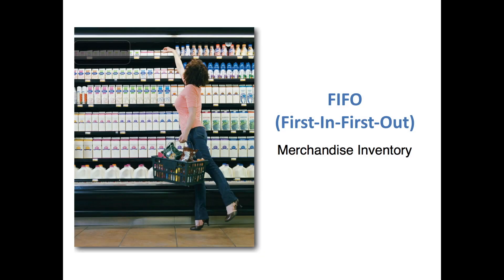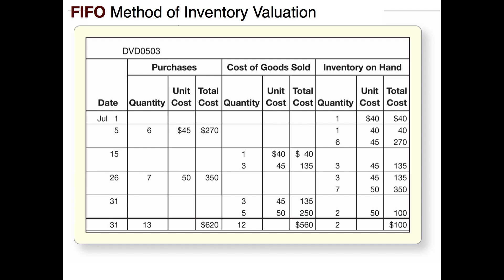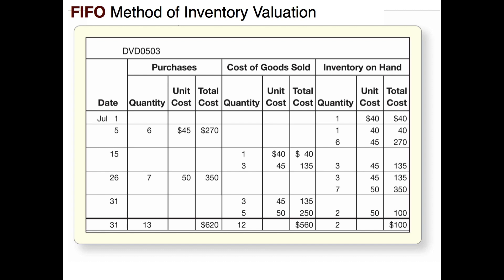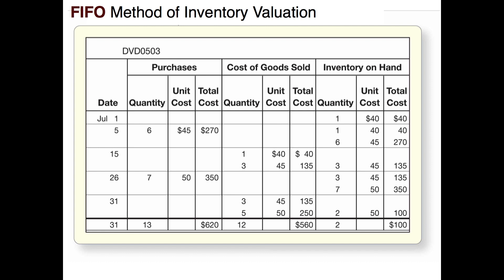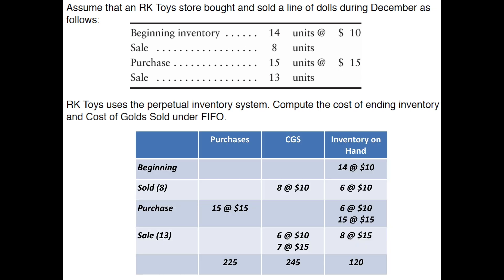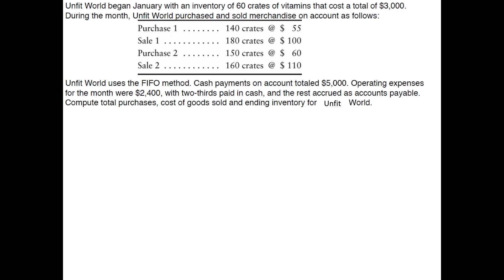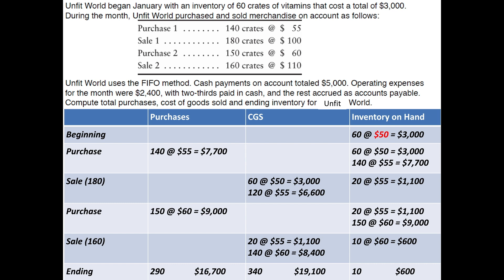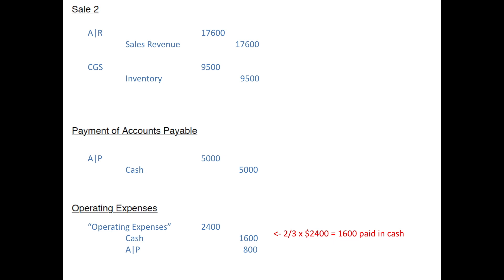Inventory and Cost of Goods Sold: FIFO